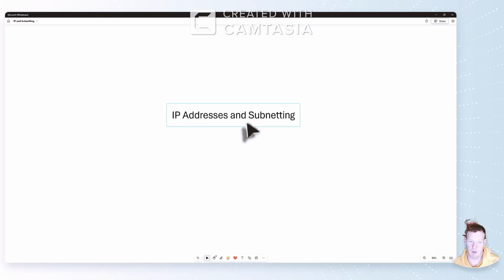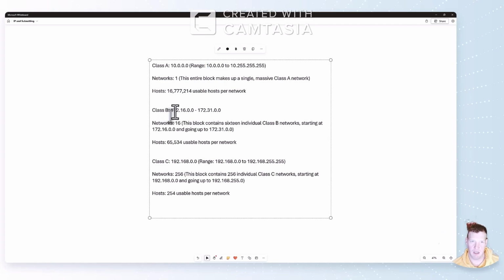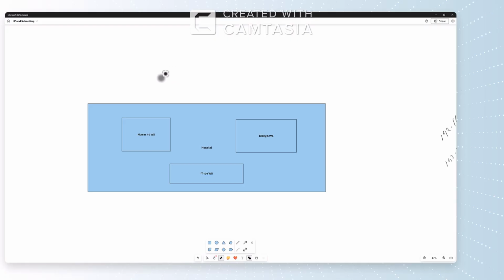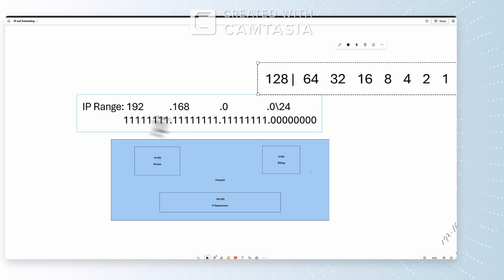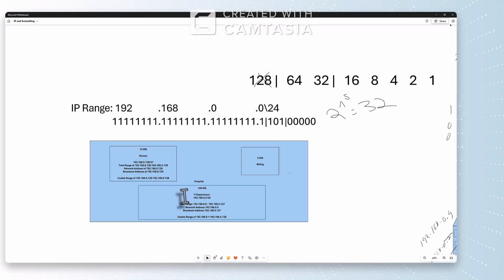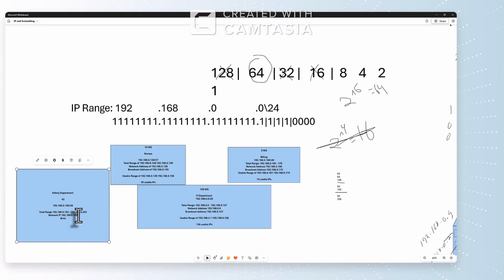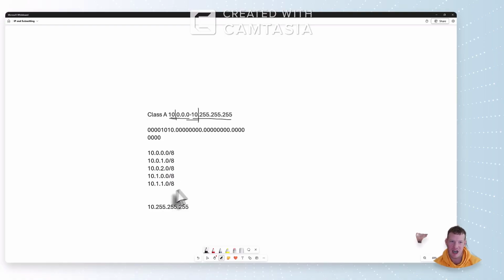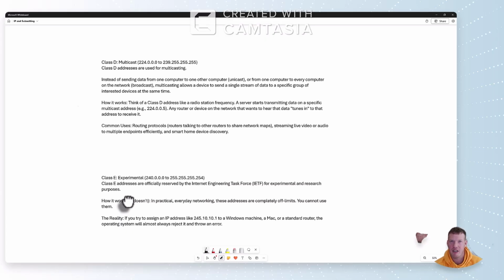Lesson 4: Stop Fearing the Subnet Mask: Subnetting Demystified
Subnetting can be one of the most intimidating topics in networking, but it doesn't have to be! Welcome back to The IT Classroom. In this lesson, we are breaking down IPv4 subnetting step-by-step so you can finally understand how to divide networks, calculate broadcast addresses, and find usable host ranges—without the headache.

Whether you're studying for your CCNA, CompTIA Network+, or just want to level up your foundational tech skills, this guide will make it click. Drawing on years of hands-on IT experience, I'll walk you through the practical tricks that actually make sense in the real world.